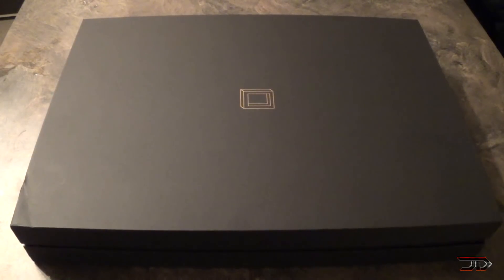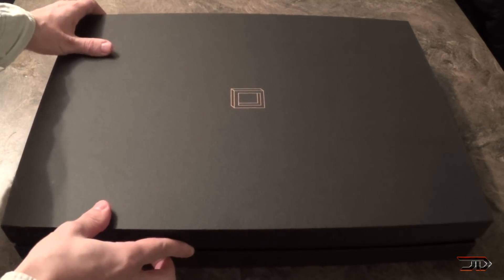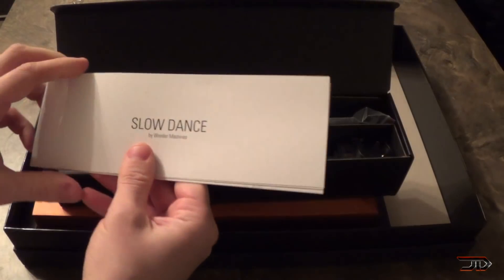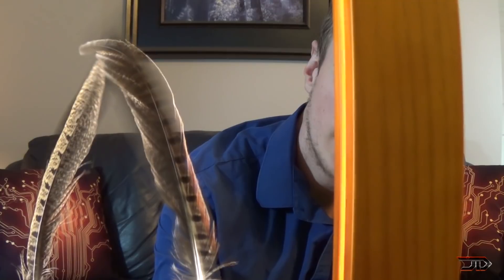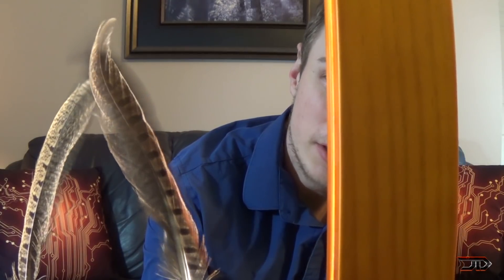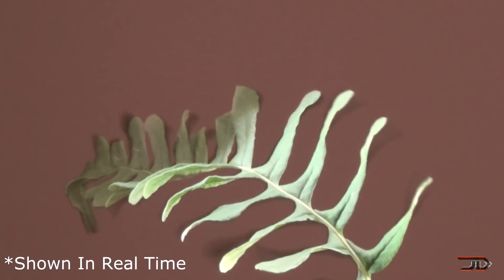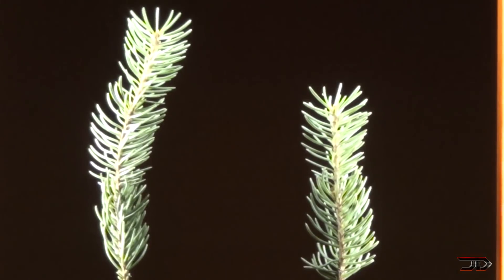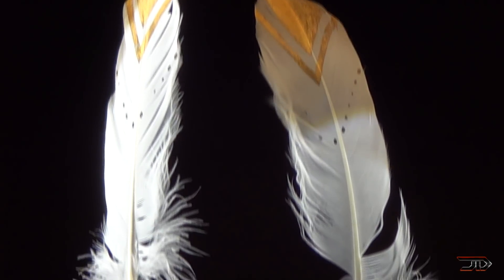This DEVICE Slows Down Time!!? Slow Dance - Unboxing/Review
“Slow dance” is a picture frame that makes real objects appear to move in slow motion. By taking advantage of the limits of human visual perception, this optical illusion sculpture appears to be doing the impossible — right before your eyes. Slow Dance combines technology, science, and art, in order to remind us of the natural mystery, beauty, and wonder that surround us every day.